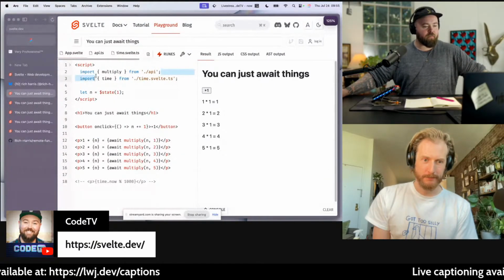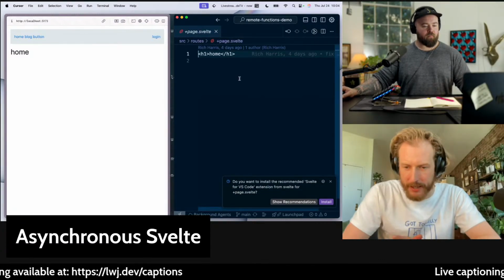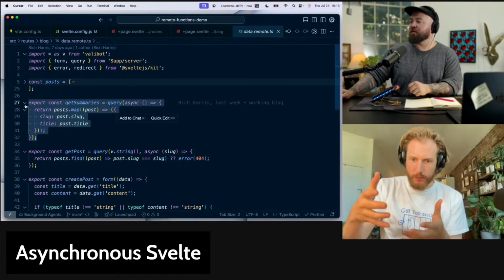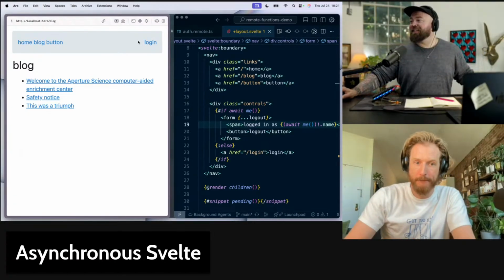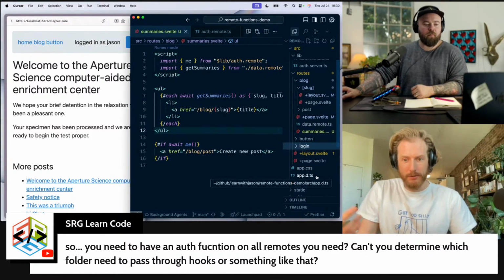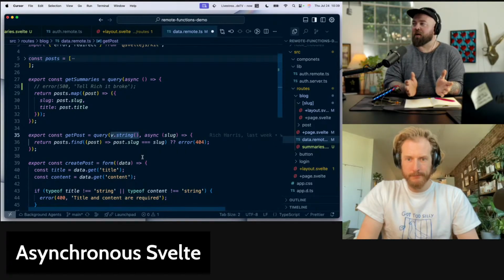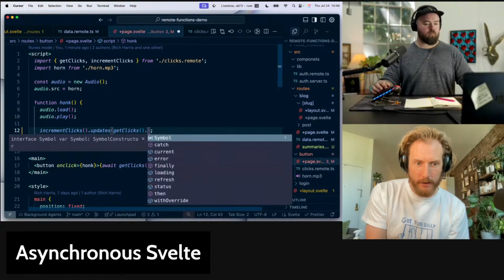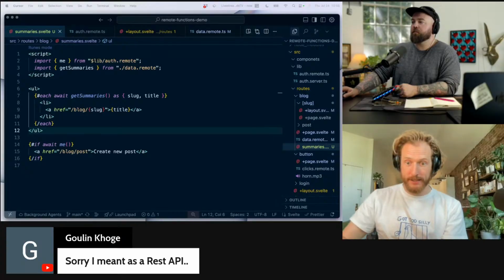Asynchronous Svelte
Just about every app is going to involve async operations (e.g. fetching data). What if you could just… await it right in the framework? In Svelte, you can! Rich Harris teaches us how.

00:00 Introduction
01:17 Welcoming Rich Harris
03:36 The Evolution of Web Frameworks
05:20 Asynchronous Challenges in Web Development
13:38 Svelte's Approach to Asynchronous Components
24:39 Implementing Promises in Svelte
31:07 Exploring Remote Functions in Svelte
38:06 Understanding Svelte's Data Handling
48:40 Form Handling and Progressive Enhancement
54:44 Simplifying Site Functionality
01:01:53 Error Boundaries and Promise Rejections
01:20:38 Abort Signals and Web Workers
01:22:32 Lazily Loading Components
01:27:21 Final Thoughts